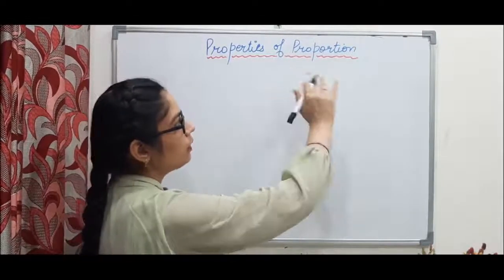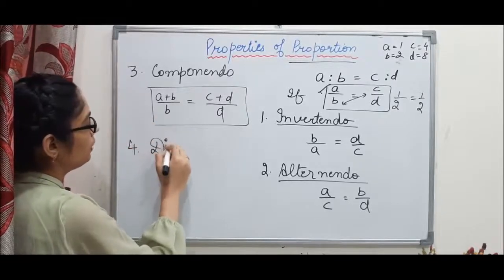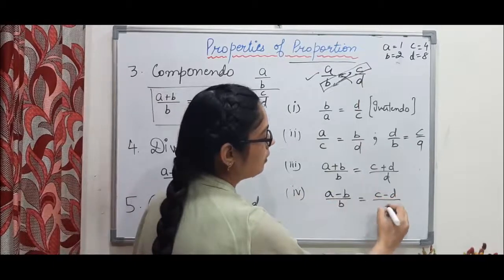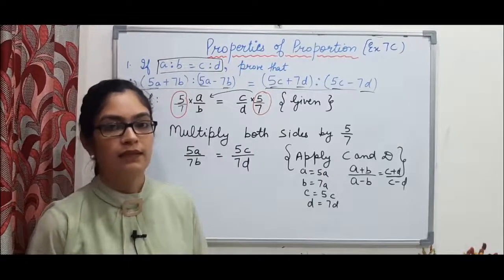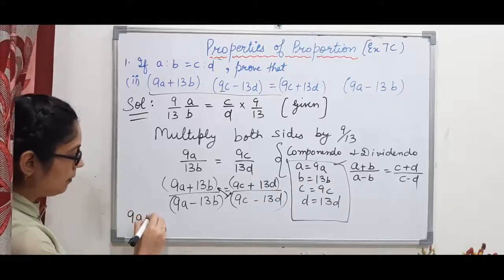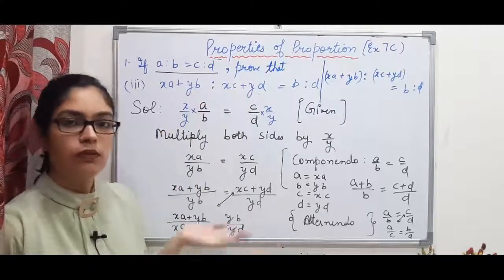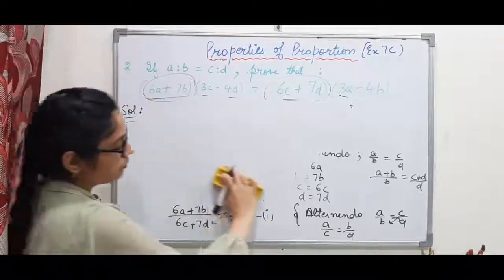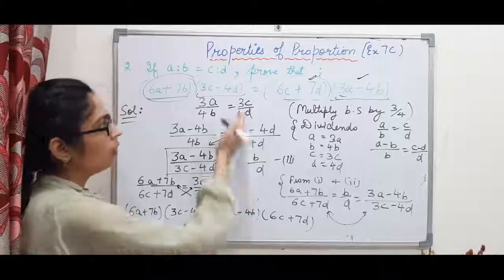Properties of Proportion | Chapter 7 | Exercise 7C | Question 1&2 | Class 10 | Concise Mathematics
Full solutions of exercise 7B